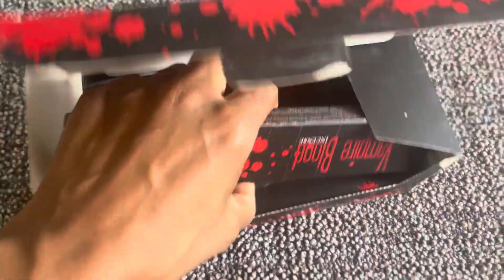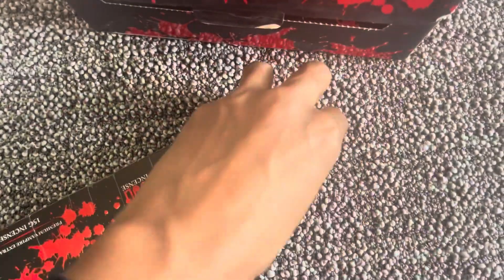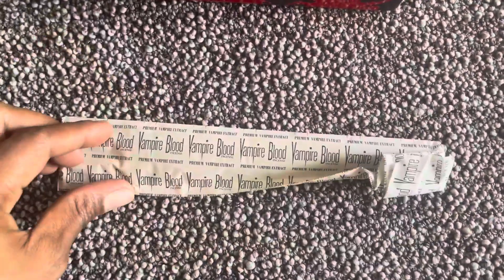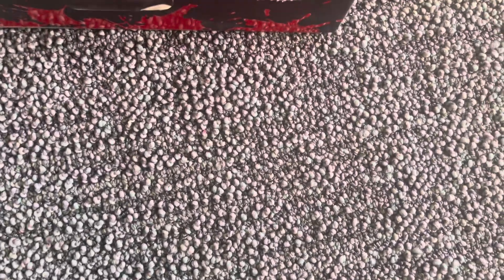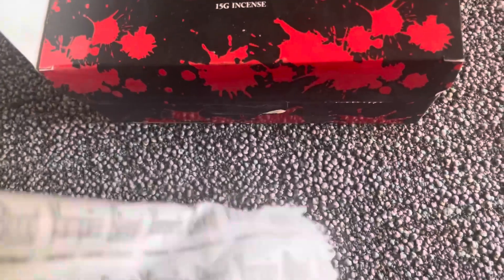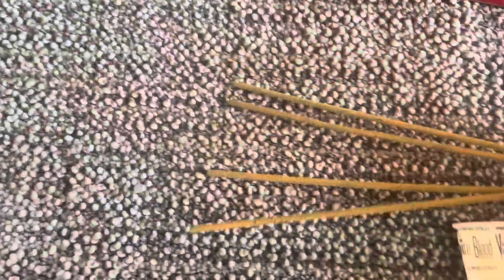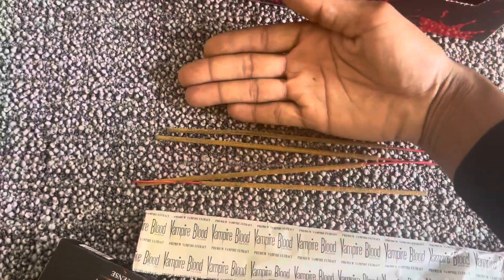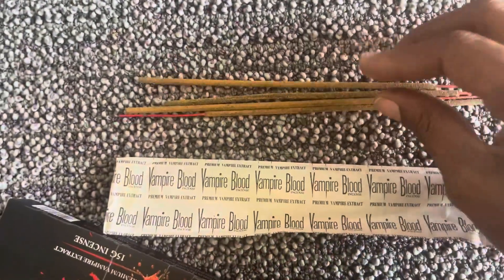Devils Garden Original Vampire Blood Incense Review, Smells Good And Lasts Long!